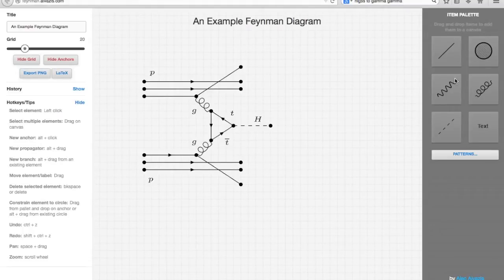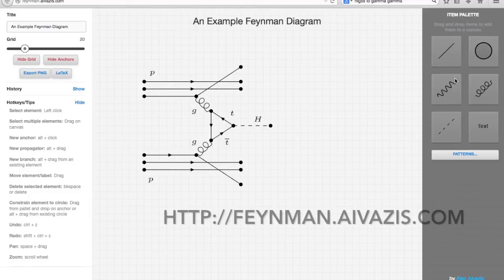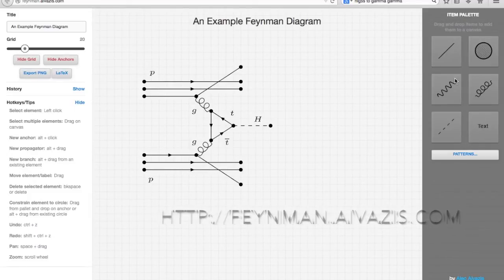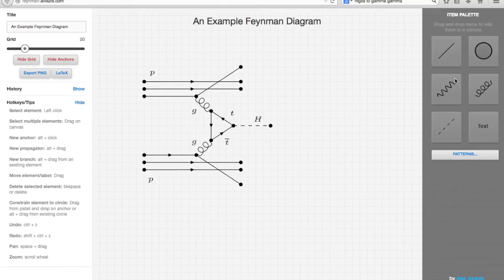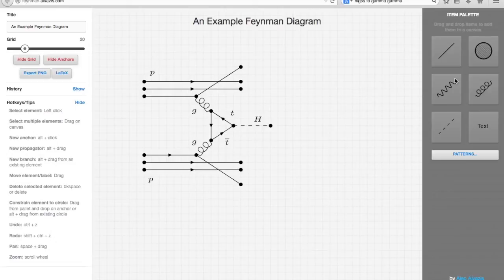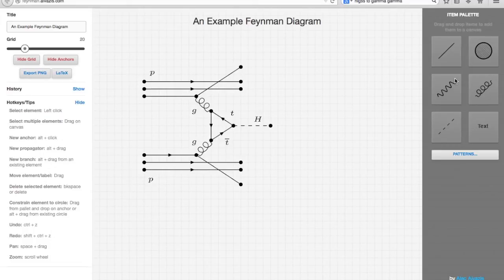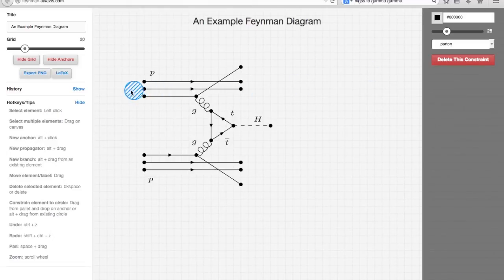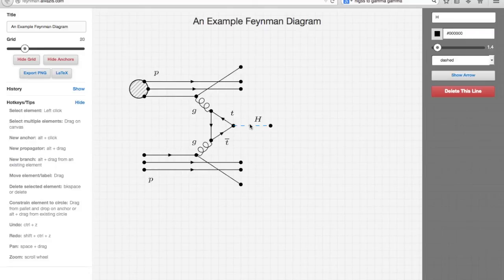Draw Feynman Diagrams Online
A short introduction to an application I have been working on which draws production-ready Feynman diagrams that are easily exportable to LaTeX and png!